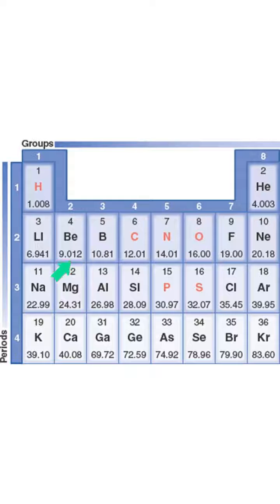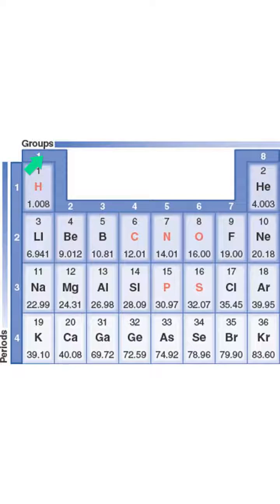Periodic table 2